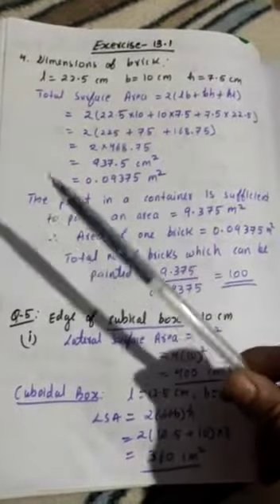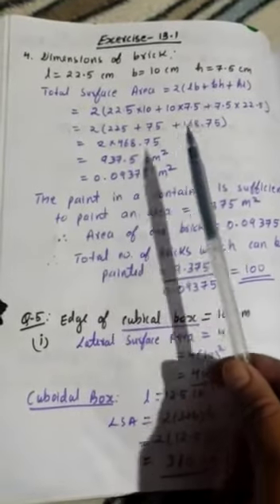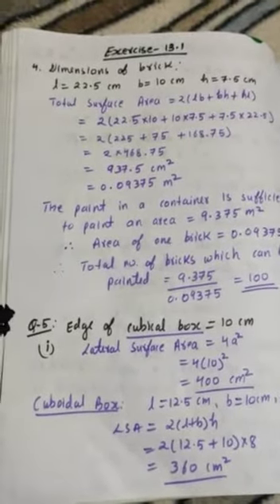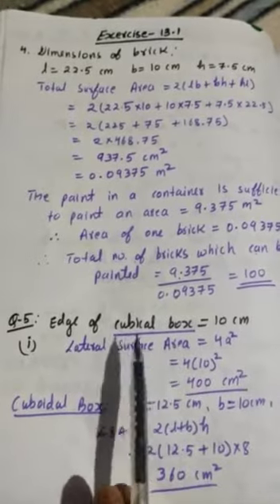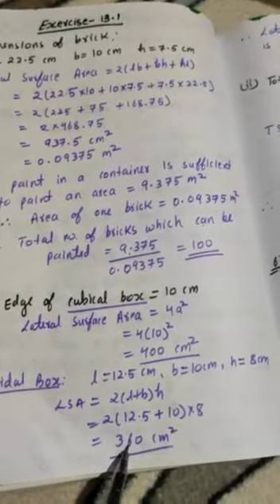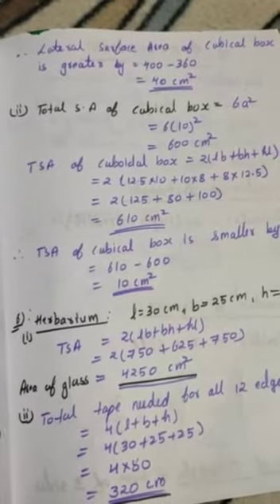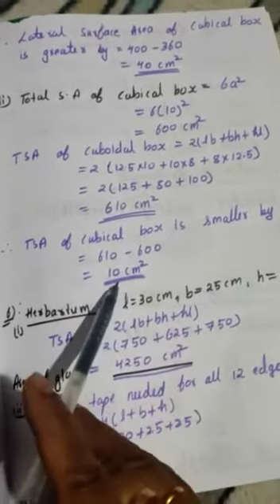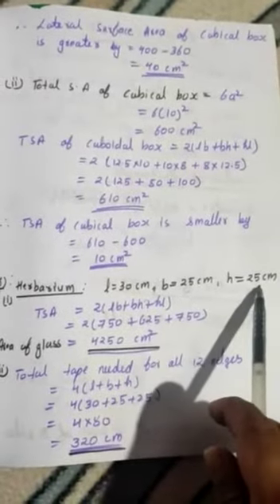IX Surface Areas and Volume